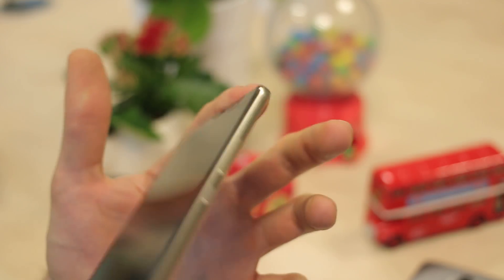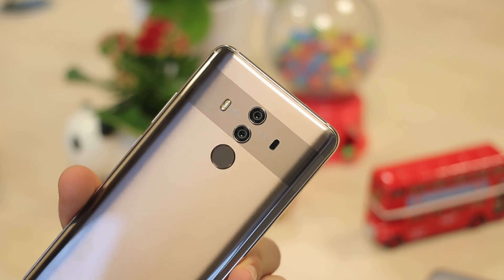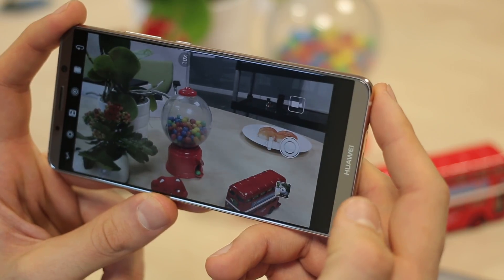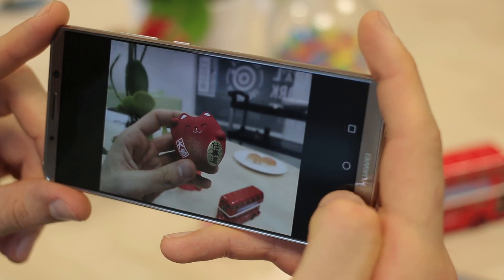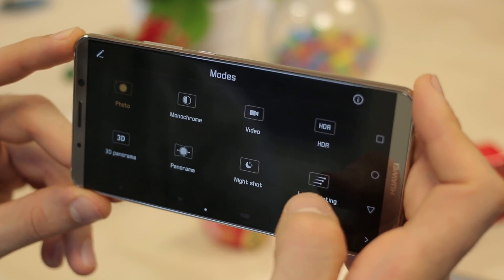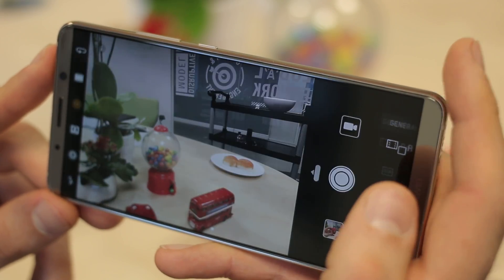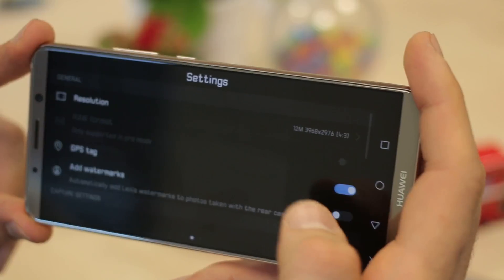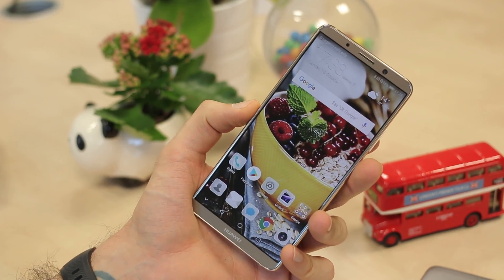Huawei Mate 10 Pro camera walthrough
The new Huawei Mate 10 Pro has two cameas, one 12-megapixel RGB camera with OIS and another monochrome 20-megapixel sensor. Both are loaded up with an f/1.6 lenses and when paired with the smart interface we've come to associate Huawei smartphones with, the Mate 10 Pro's camera is worth shouting about. Check out this video to find out exactly what you can expect if you're thinking of upgrading, subscribe to stay on top of everything we do and fire any questions you have in the comments section below.